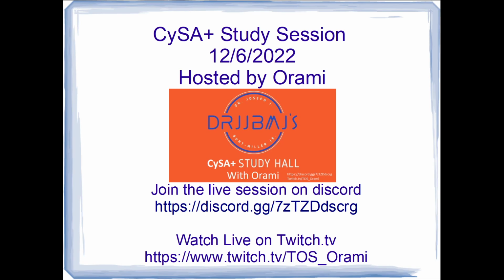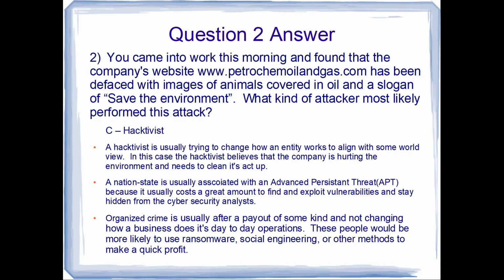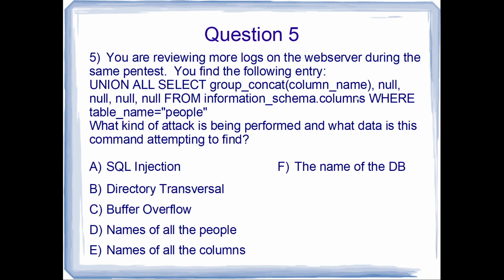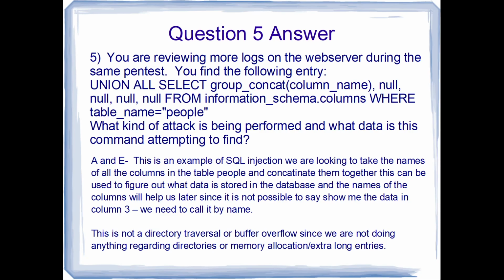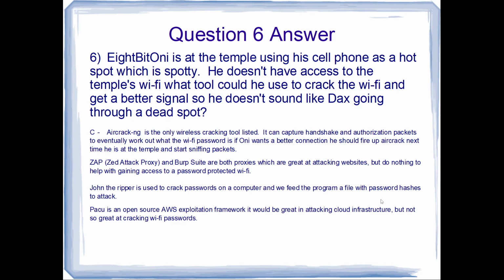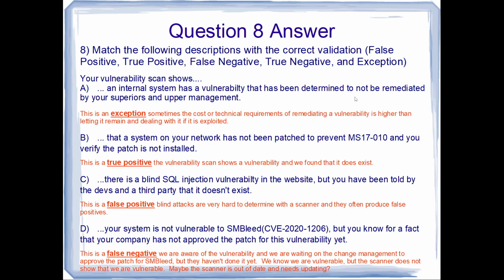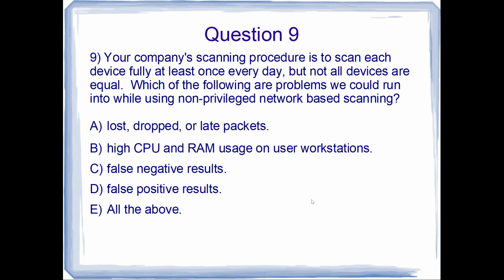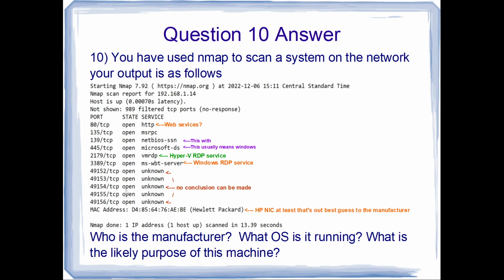CySA+ Study Group 12-06-22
I currently hold the A+, Network+, Security+, and CySA+ CompTIA certifications.

   While I was studying for my CySA+ exam I noticed that there was no free content to help prepare people for the exam.  With these questions / answers / explanations I am hoping to help bridge that gap in knowledge.

How can I join a live session?

These questions are all home brew and everything is done by hand by myself.  Sorry for the typos - it happens just bear with me as I start this journey things will get better as I get used to doing these and hopefully get some more tech to make the recordings a better quality.